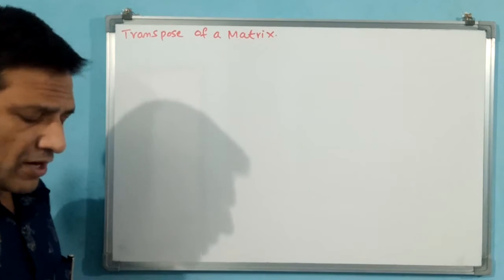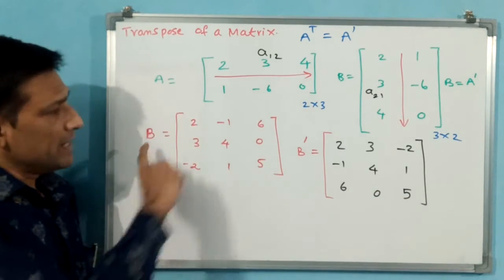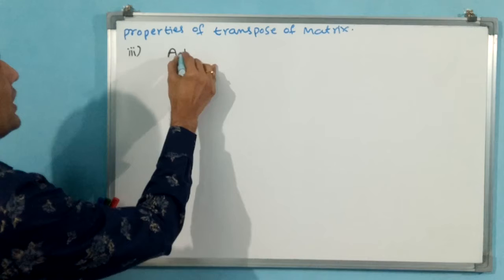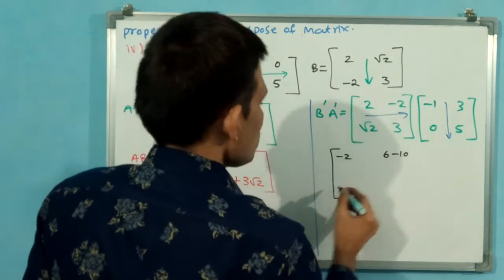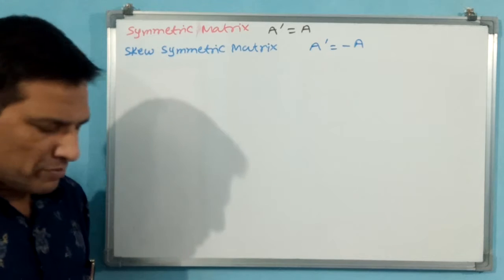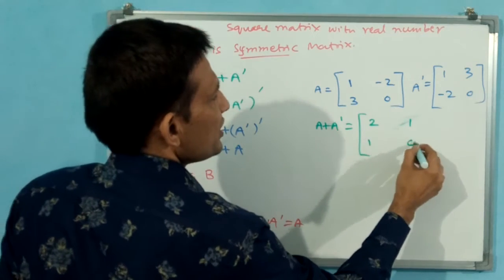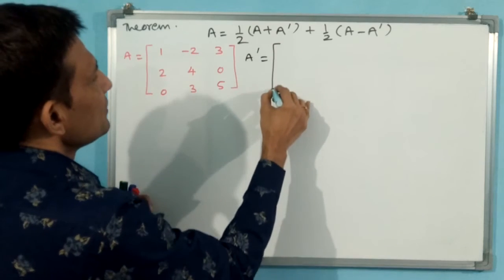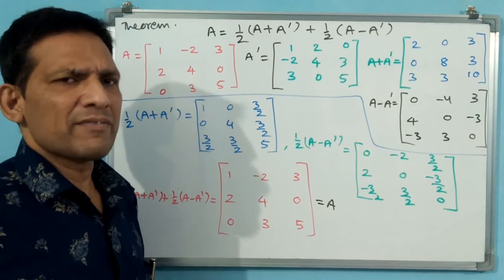MATRICES NCERT XII Part 3 3 A English